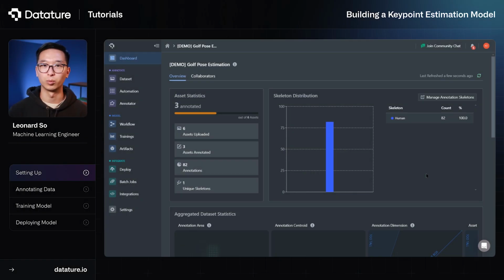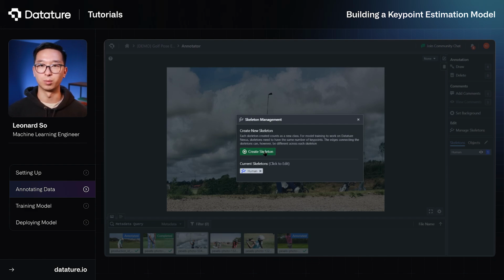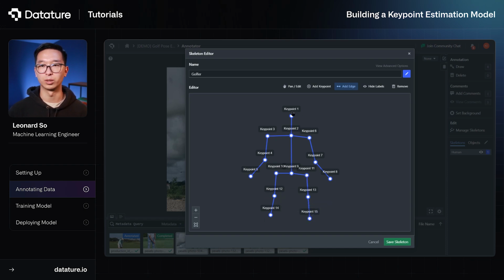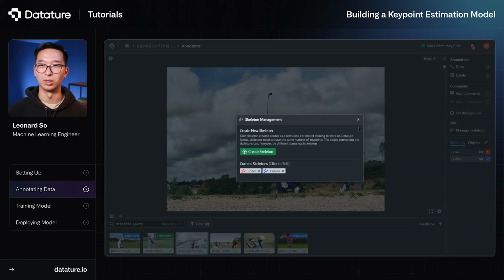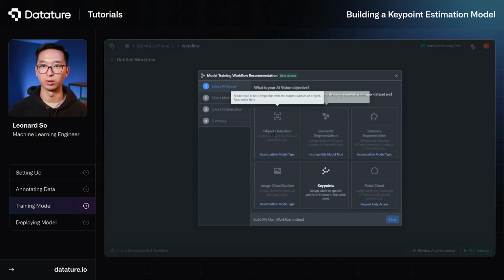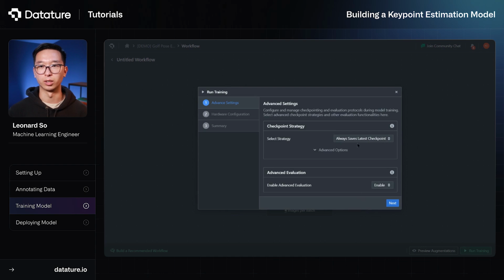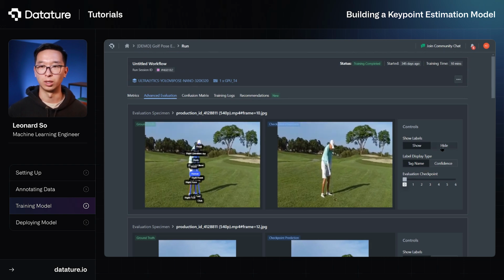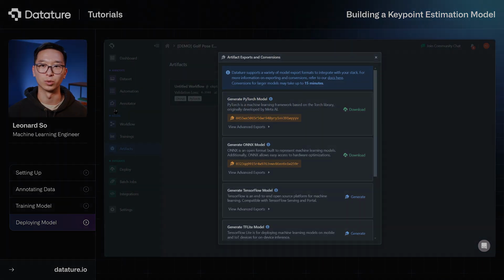Build a Keypoint Estimation Model in 8 minutes with YOLOv8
In this video, Leonard walks you through the steps to train a keypoint detection model on Datature’s Nexus platform using YOLOv8 - in this case, a golf swing. This tutorial is ideal for machine learning engineers looking to understand pose detection and its applications, such as tracking joints or objects in images. Learn how to process datasets, label keypoints, and train a model to enhance precision in sports mechanics, robotics, and more.

00:00 Setting Up
01:15 Annotating Data
04:28 Training Model
07:02 Deploying Model